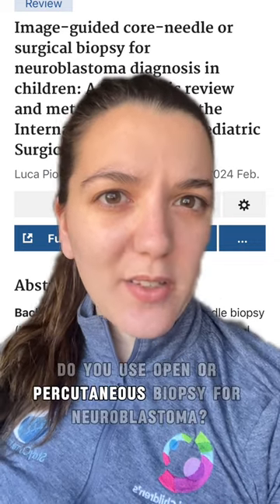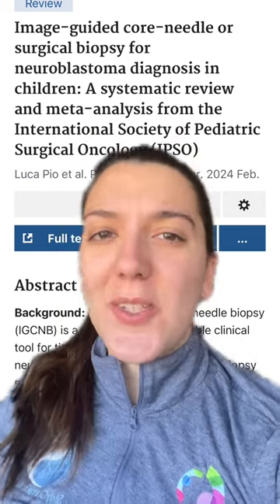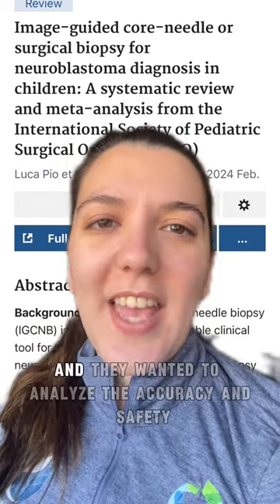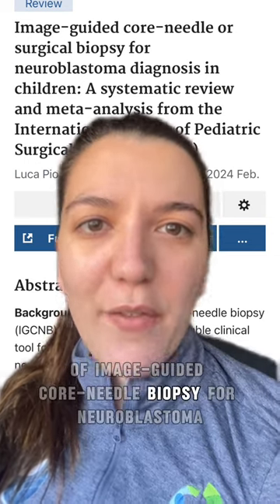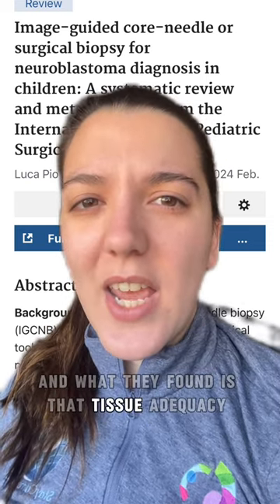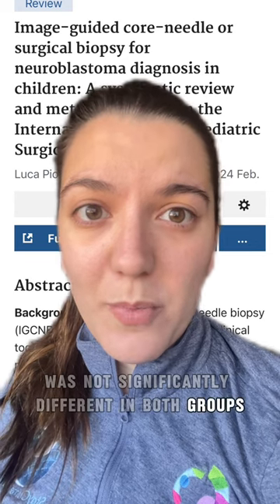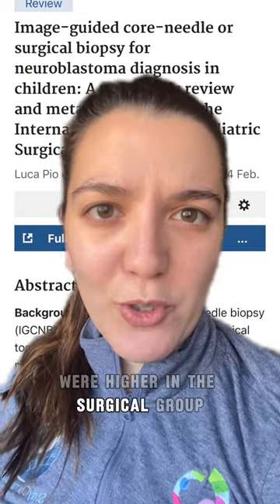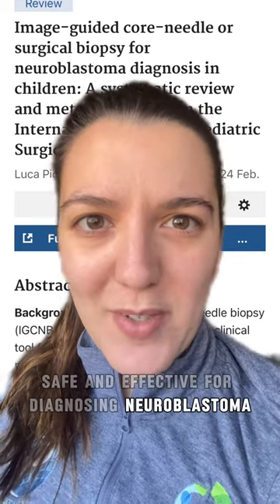Image-guided core-needle or surgical biopsy for neuroblastoma diagnosis in children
New article you should know by Cecilia Gigena
"Image-guided core-needle or surgical biopsy for neuroblastoma diagnosis in children" Pio L et.al.
Made possible by Cincinnati Children's Hospital